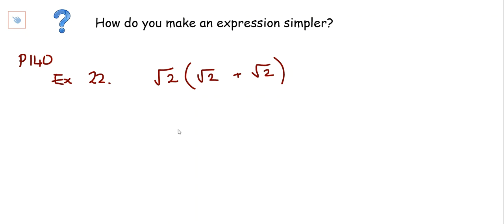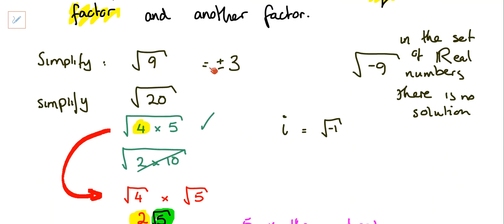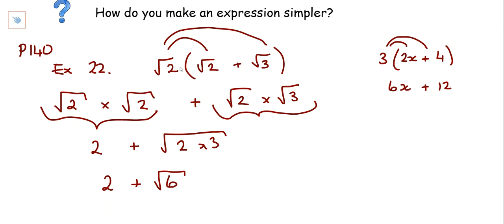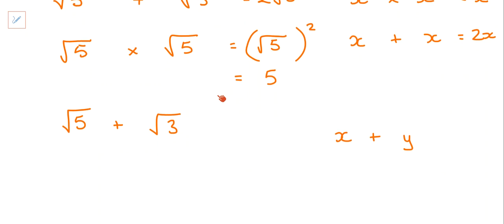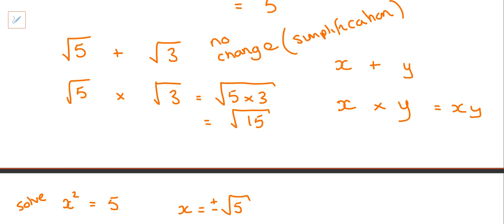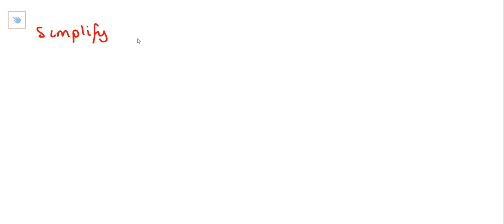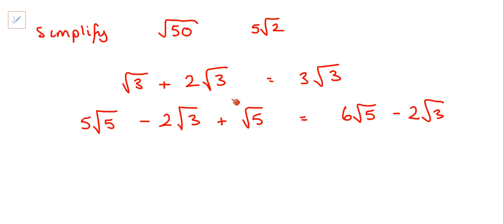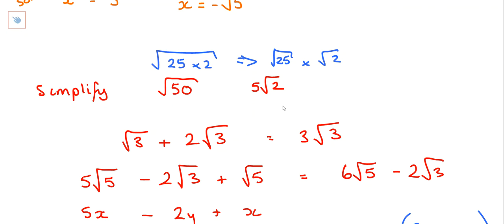More simplifying surds